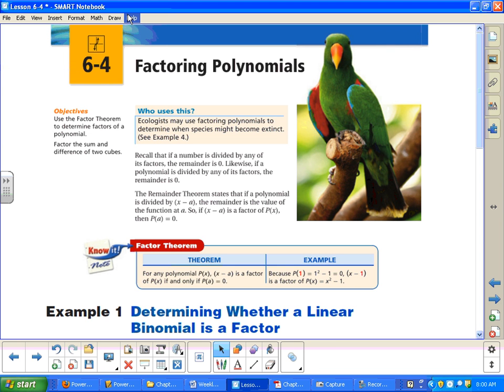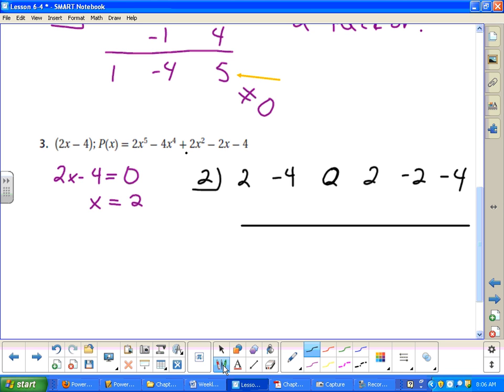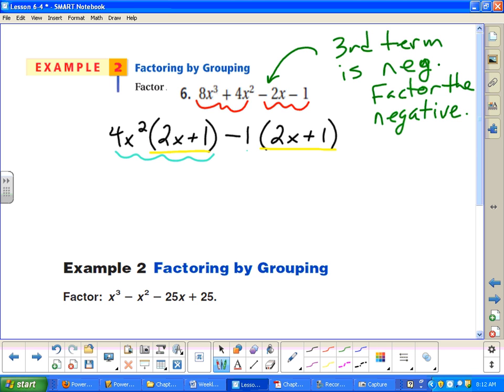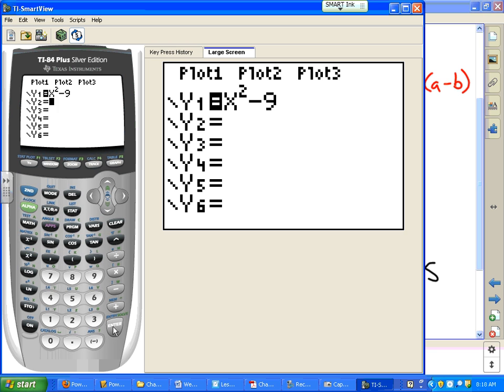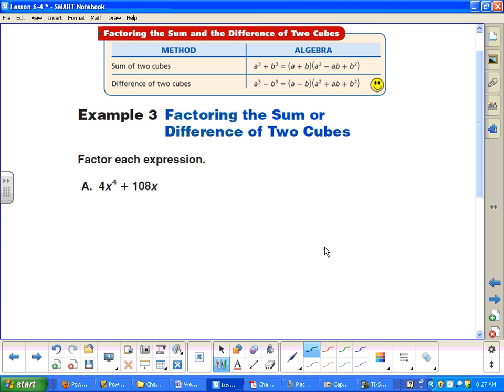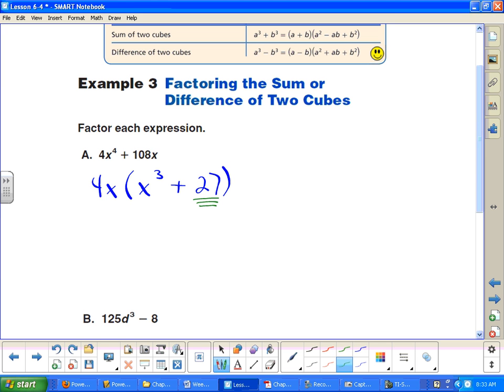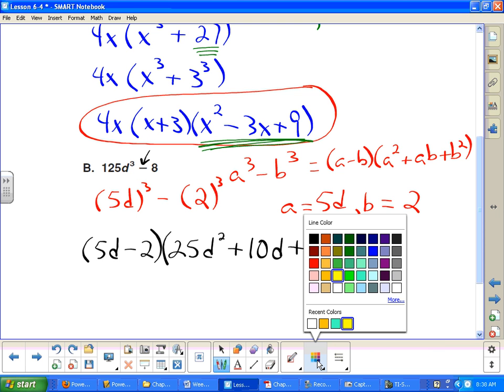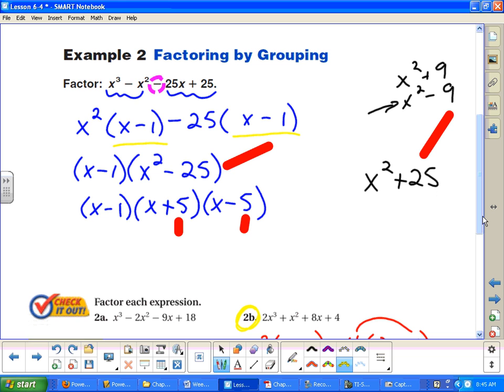Algebra C Lesson 6 4 Factoring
Algebra C, Factoring by Grouping